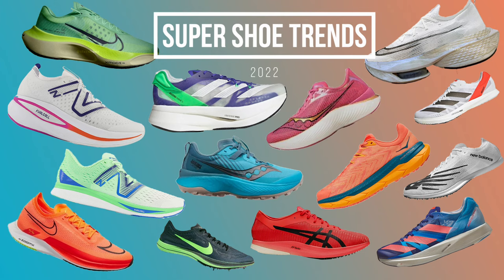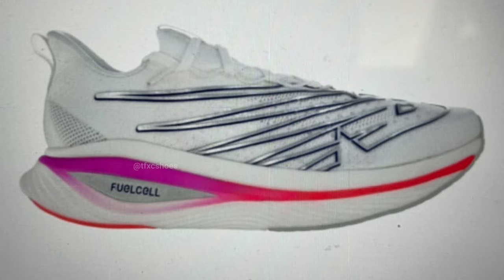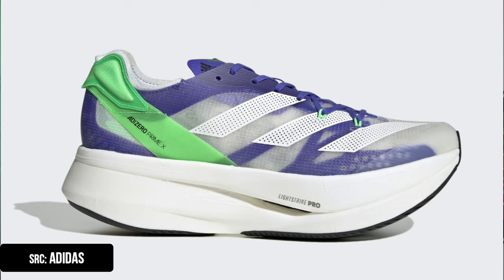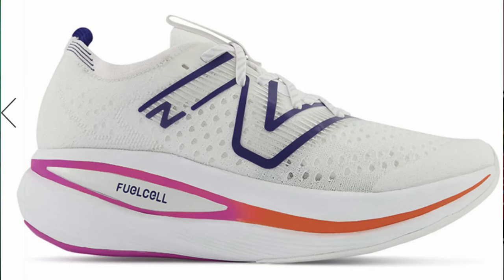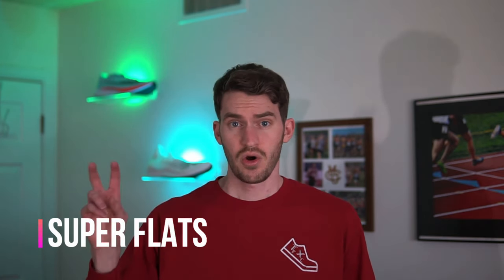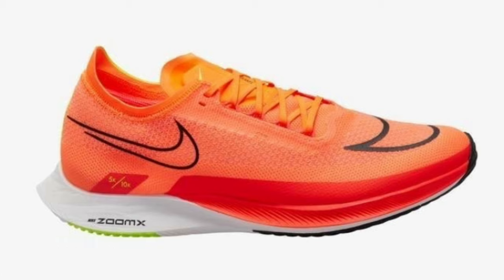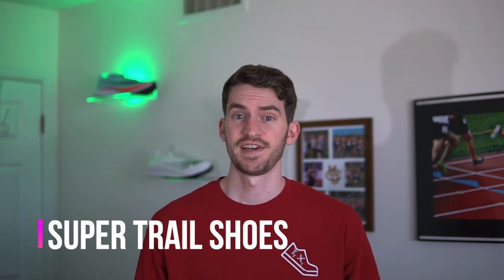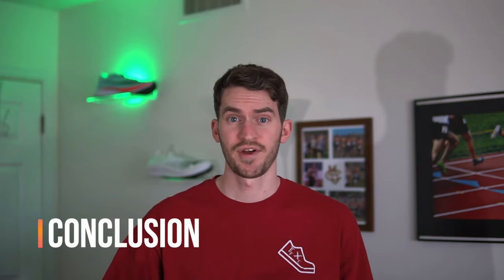Super Shoe Trends 2022: What the future holds for carbon plated racers || Running Report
In 2022 we will see running shoe brands start to add carbon plates and super foams into a variety of shoes from the track to trails, and 5k racers to everyday trainers.

0:00 Intro
0:35 Marathon Super Shoes
1:41 Super Trainers
3:40 Super Flats
5:19 Super Spikes
5:34 Super Trail Shoes
6:16 Conclusion

[Support TeknoAXE]